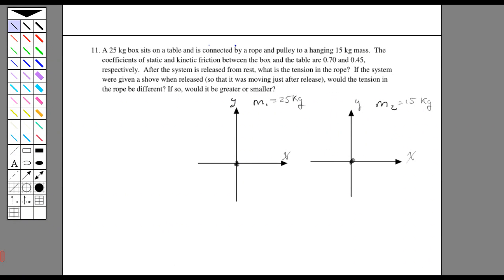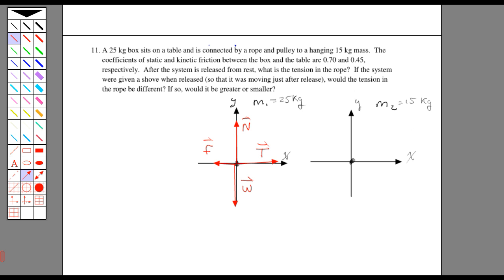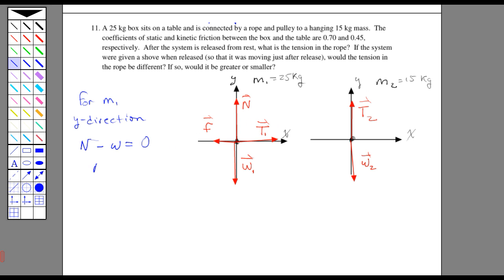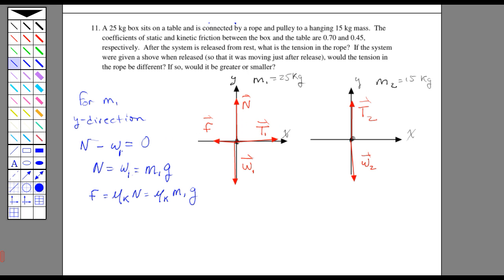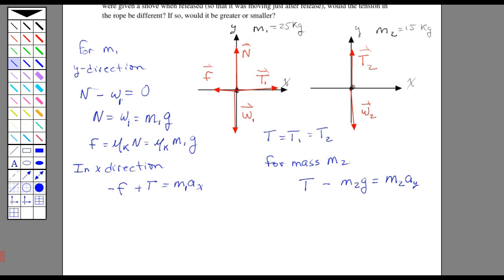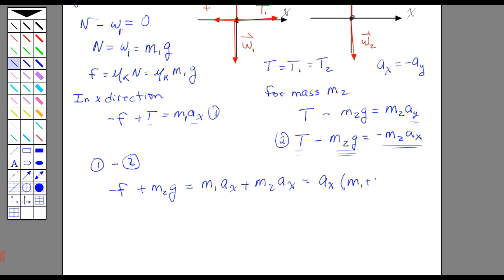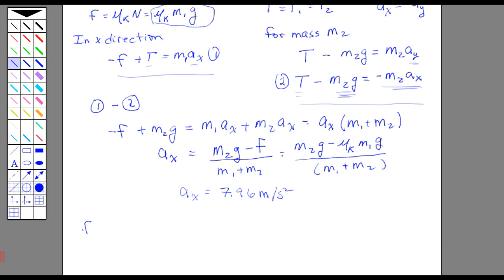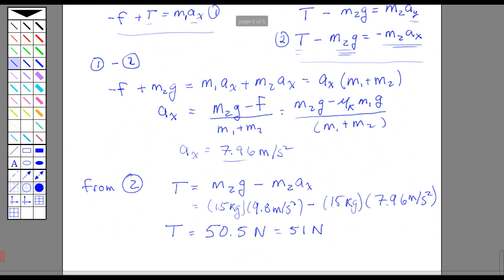Newton's Laws practice - problem 11